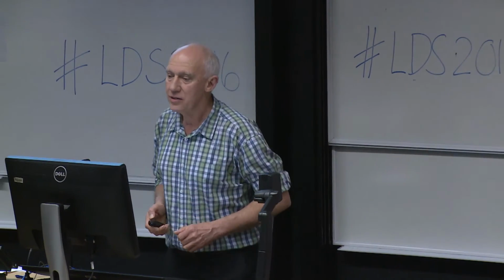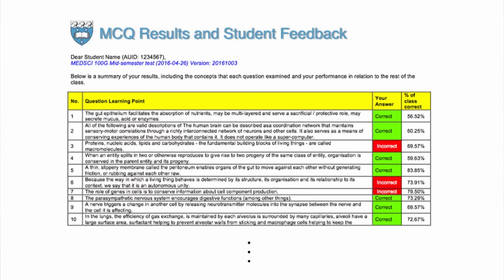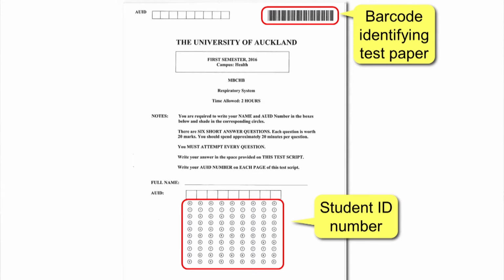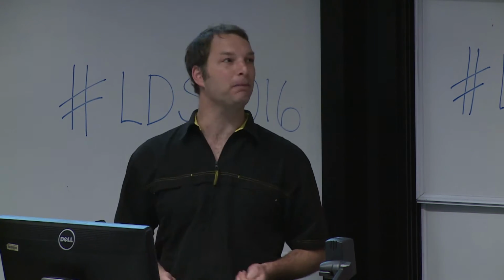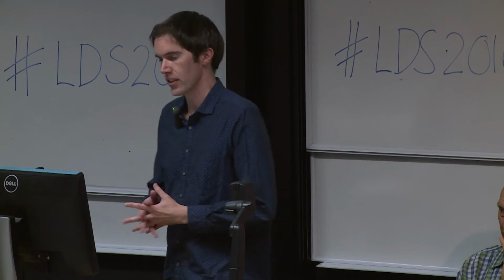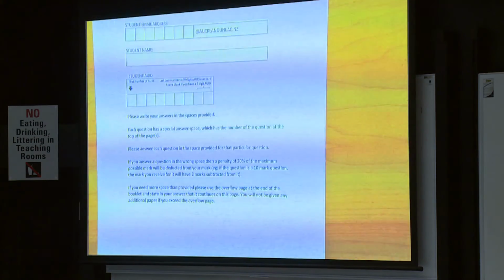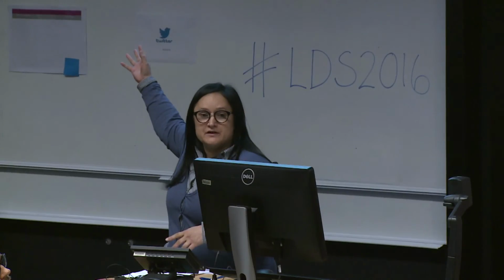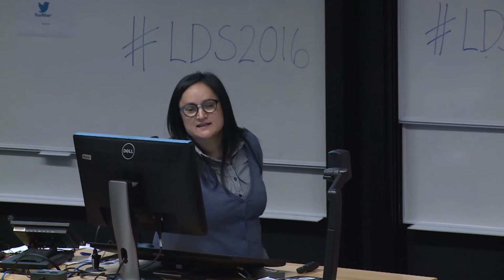Learn Do Share 2016 - Panel